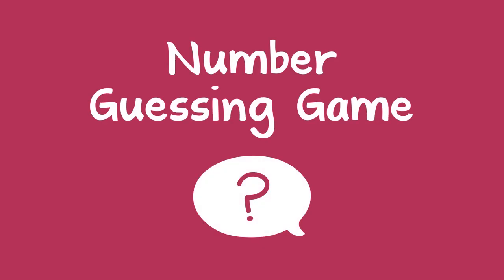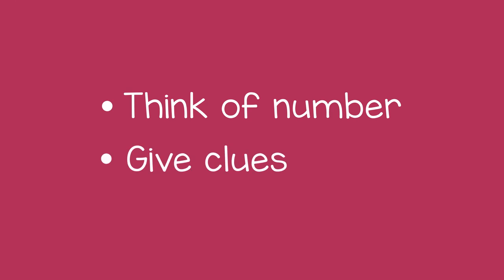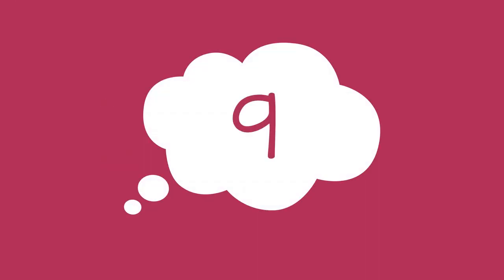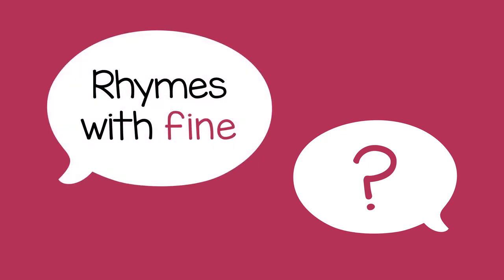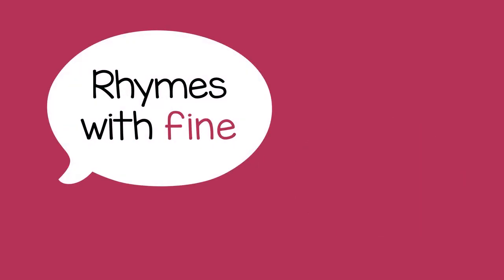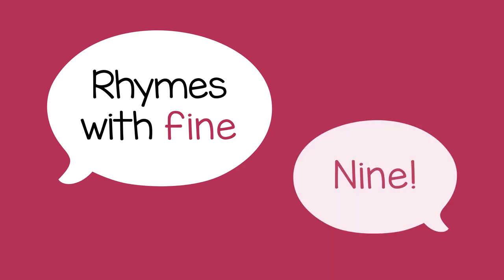Number Guessing Game for Kids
This video you'll find nature scenery on the desert road, taking the scenic route with white clouds and blue skies.

FAIR-USE COPYRIGHT DISCLAIMER * Copyright Disclaimer Under Section 107 of the Copyright Act 1976, allowance is made for "fair use" for purposes such as criticism, commenting, news reporting, teaching, scholarship, and research. Creative Inspiration59 does not own any of the video in this content.

CREDIT- We did not belong to this footage. We just collect copyright-free videos from different sources to help content creators.